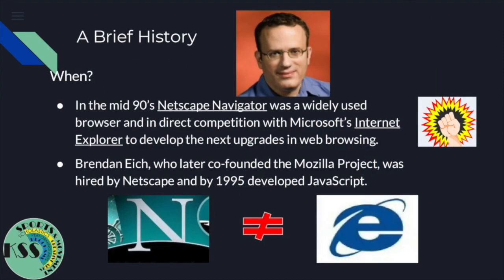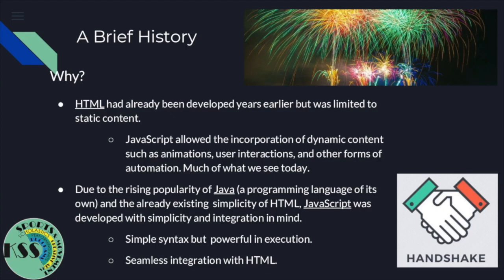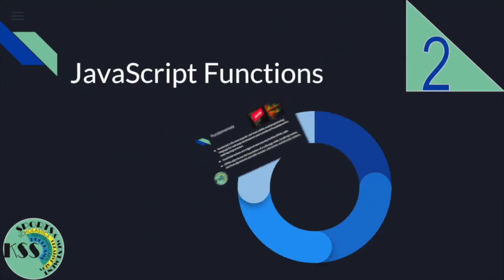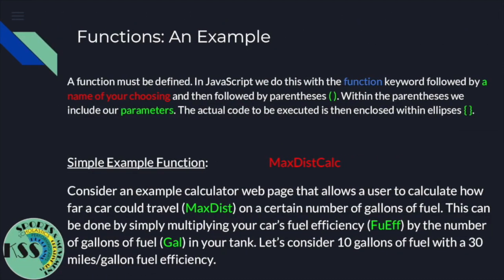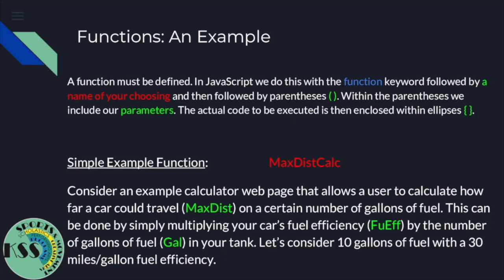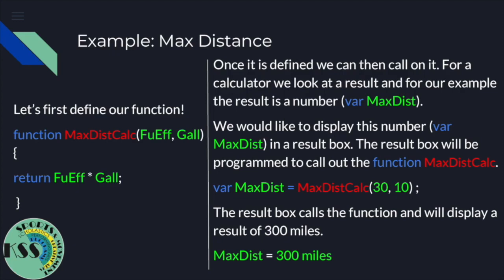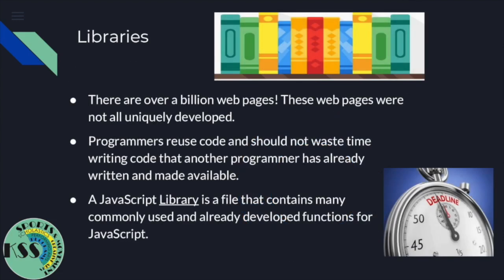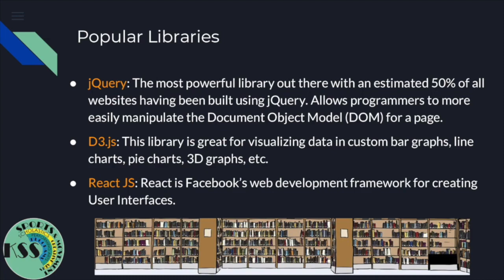KSS: Computer Science (#7)